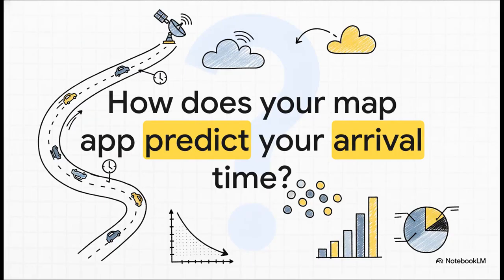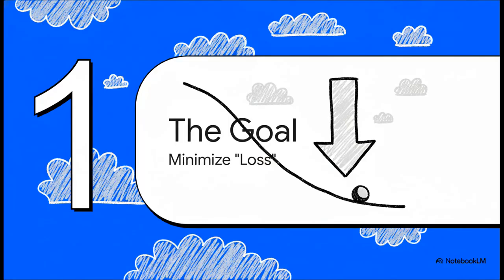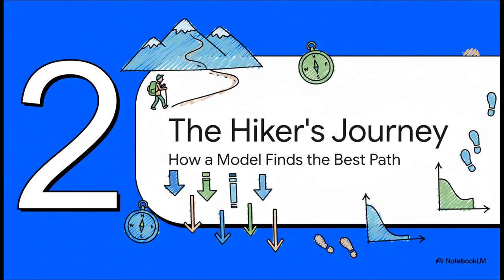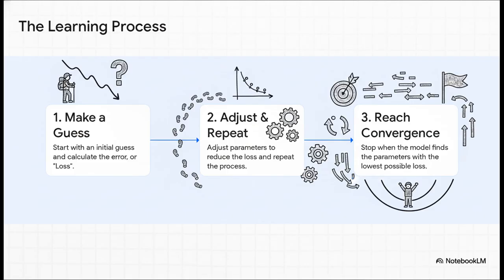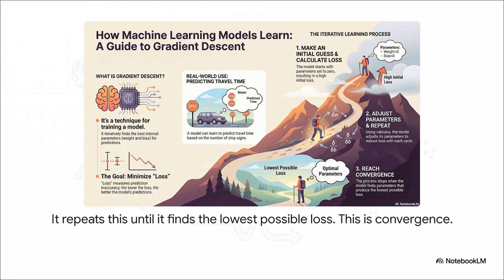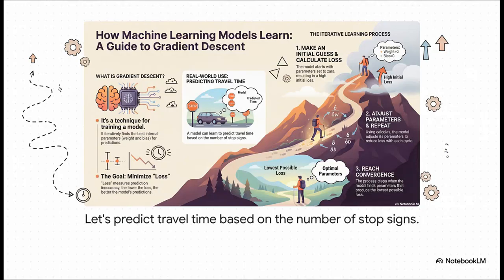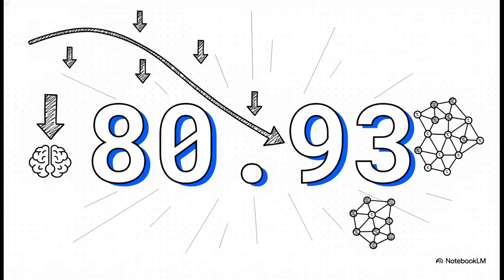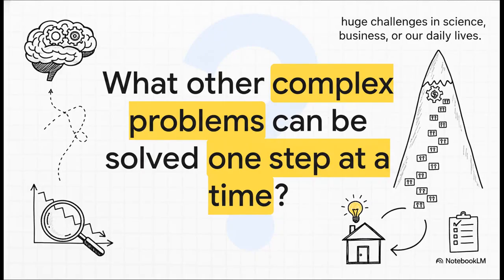Machine Learning Gradient Descent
A comprehensive overview of gradient descent, a mathematical method used to refine machine learning models by minimizing prediction inaccuracy or "loss." Using the example of predicting travel times based on stop signs, the materials illustrate how models iteratively adjust weights and biases until they reach the most effective parameters, a state known as convergence. Complementing this technical lesson are specific design instructions for creating educational videos, which emphasize visual clarity and the avoidance of overlapping text. Producers are directed to use full-sized infographics and highlighters rather than cluttered text boxes to maintain readability. Finally, the collection concludes with a call to action for the AI Product Management Playbook, ensuring that technical training ends with a clear path for further professional engagement.